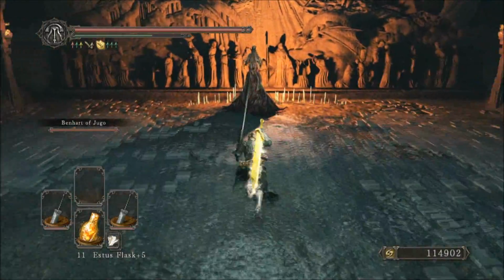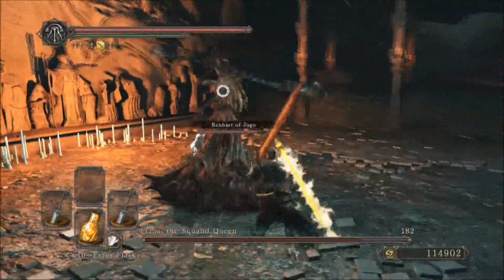Dark Souls 2 Elana And Sinh NG+2. Twin Greatswords.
Elana the Squalid Queen and Sinh the Slumbering Dragon.

This isn't about death, This is about your determination, And remembering how it all began.
This is about your will to keep going, Not giving up when it feels like all is lost, Gathering all you have in you, And over coming the impossible.
This is about your sacrifice for greatness, And the desire within you, To achieve what they say you cant.
This isn't about death, This is about what you learn from death, This is about doing what you were meant to do.